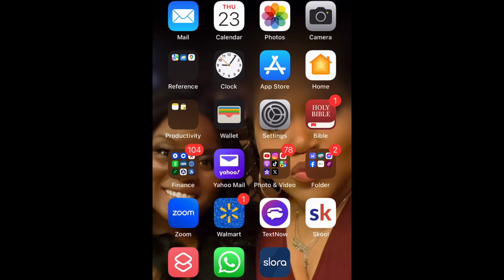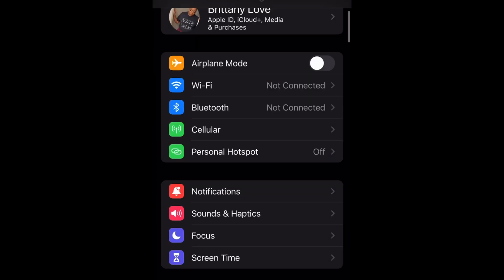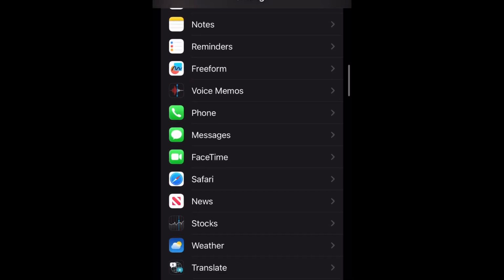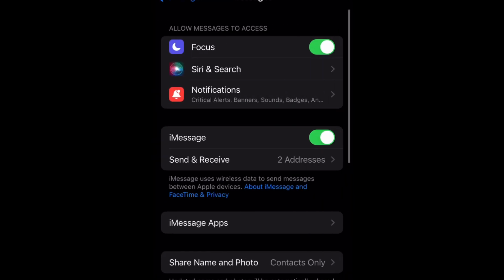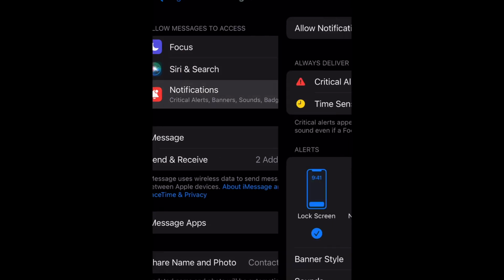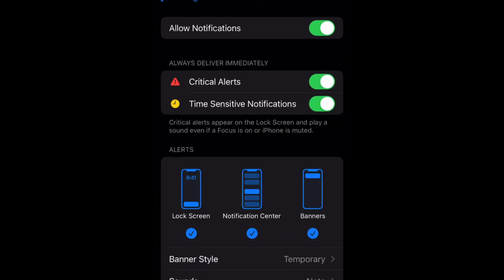How To Show/Hide Notifications In Messages On iPhone